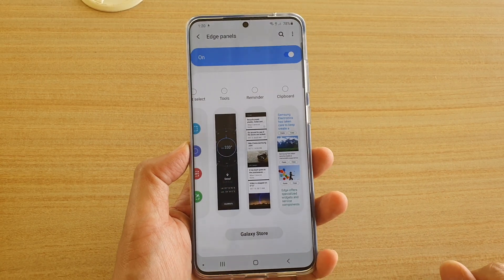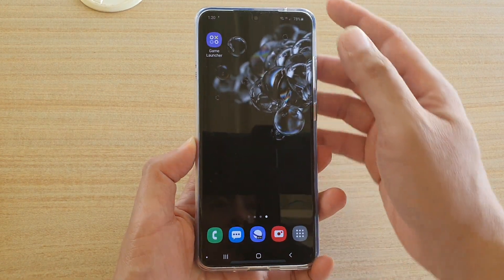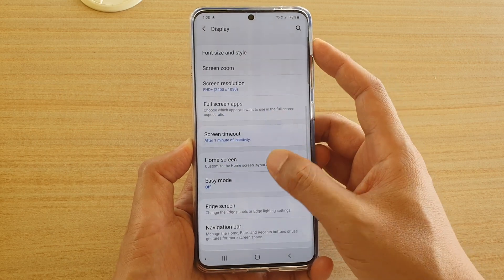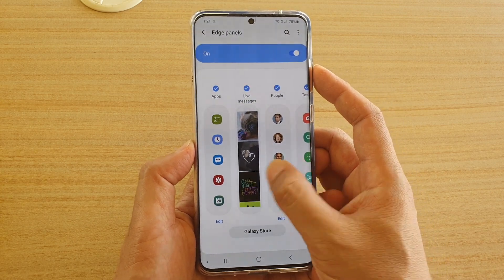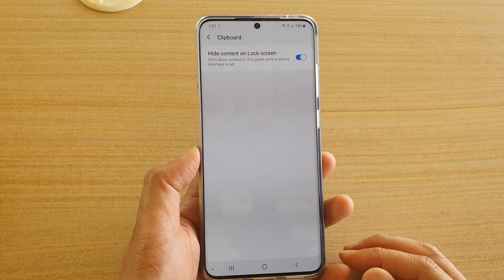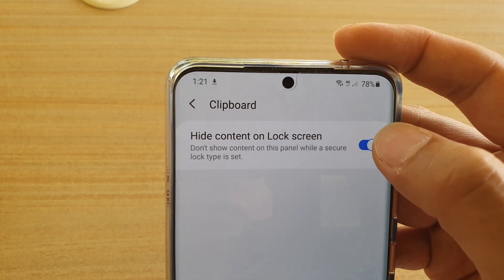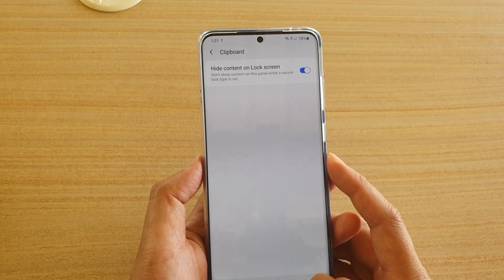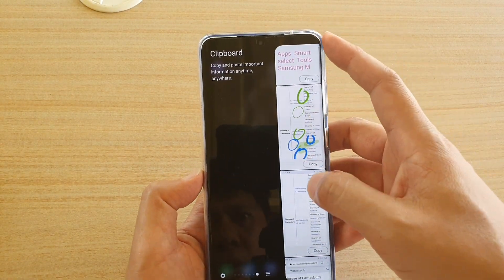Galaxy S20/S20+: How to Add / Remove Clipboard Widget to Edge Panel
Learn how you can add or remove clipboard widget to Edge Panel on Galaxy S20 / S20 Plus / S20 Ultra.

Android 10.